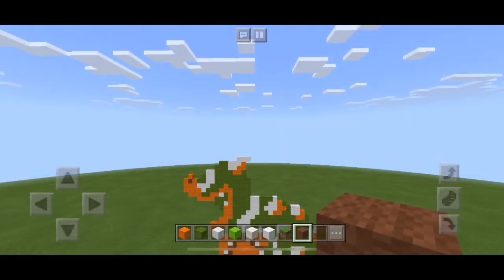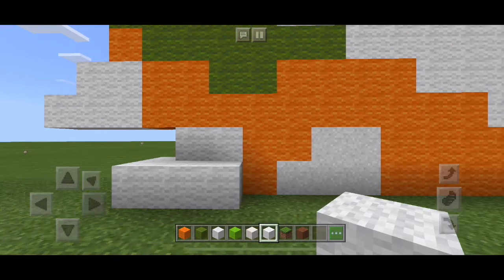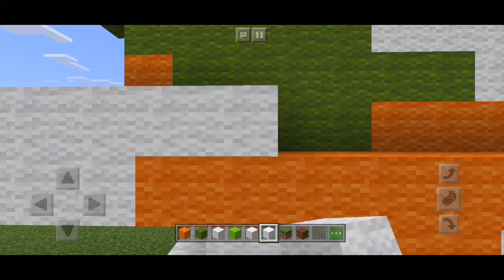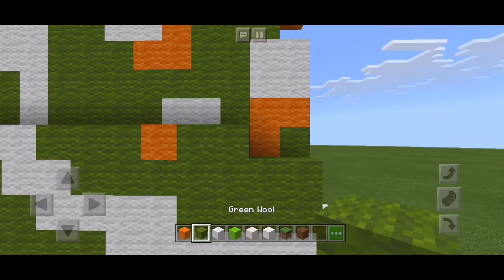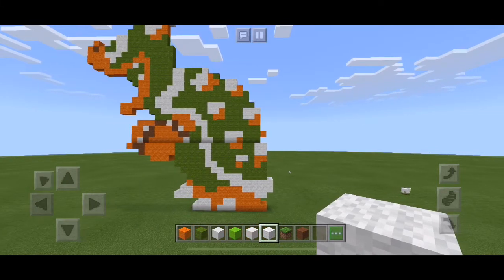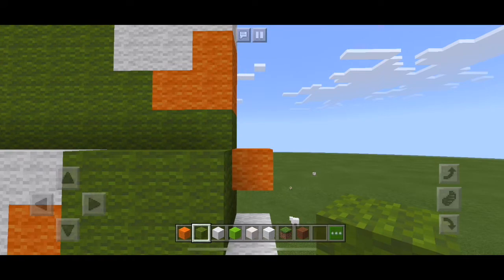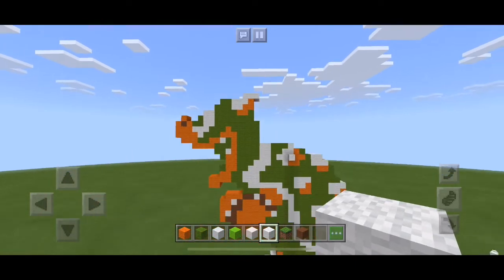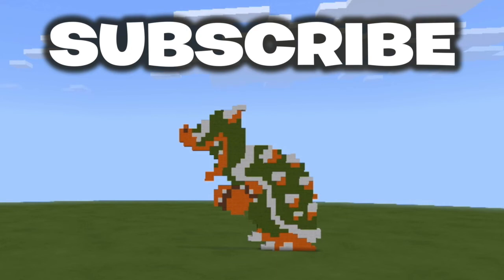Minecraft Pixel Art Tutorial: 8-Bit Bowser | Super Mario Bros NES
In this tutorial I will be showing you how to make an 8-bit NES-style Bowser from Super Mario Bros on the original Nintendo Console, using Minecraft Pocket Edition! It's not too difficult once you know how and you only need four types of block:

Orange wool
Green wool
White wool
Brown wool

If you're just starting to learn pixel art, this is a great project and you can follow me on this channel as I create a pixel art Nintendo NES mural, with a number of characters including Mario, Luigi, Koopa Troopa, Goomba, Bowser and so on.